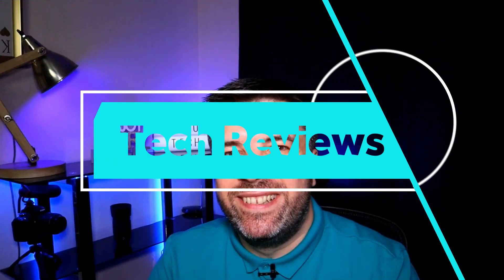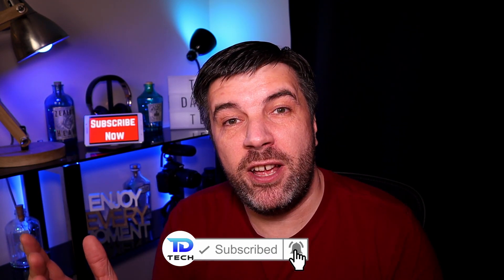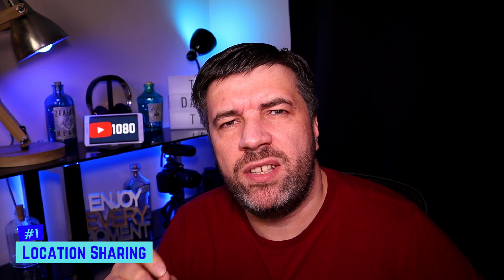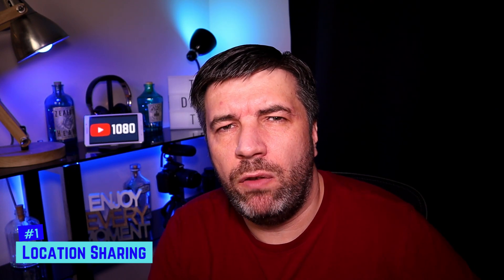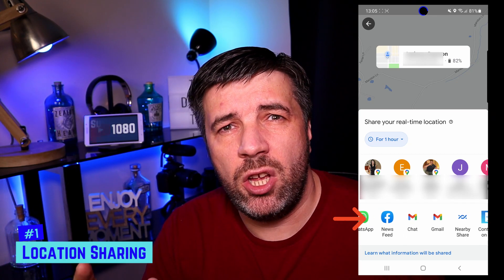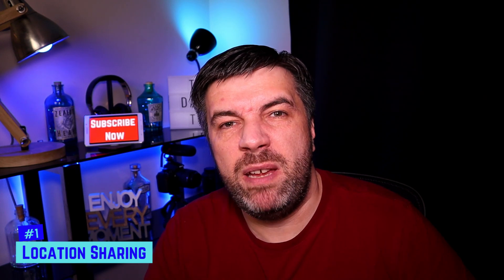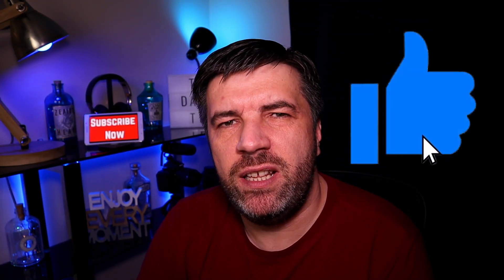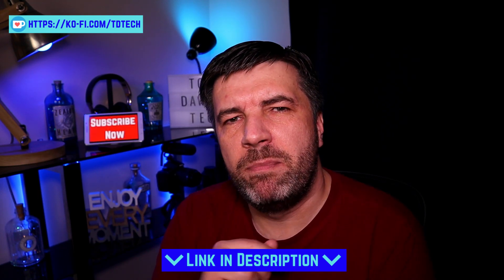Google Maps Tips and tricks 2021 | Tutorial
Google Maps Tips and tricks 2021

This week i'm sharing some Google maps tips and tricks that will make your life easier! Google Maps is probably the most widely used 'Maps' app out there but most people don't even scratch the surface of some of the other features available. Here we look at some tips and tricks for using google maps for other things than just a satnav.

0:00 Start
0:09 Introduction
1:14 Location Sharing
2:12 Car Park Pin
3:31 Measure Distance
5:14 Custom Lists
7:28 Future Traffic